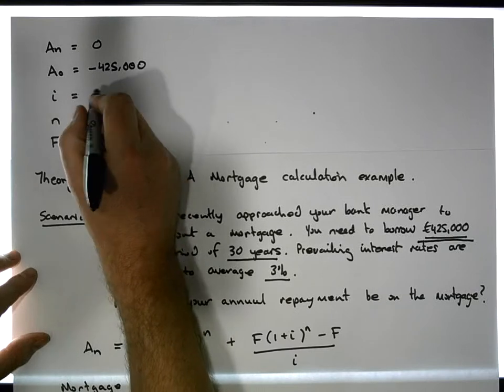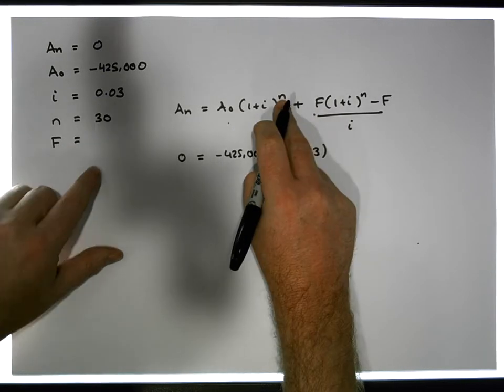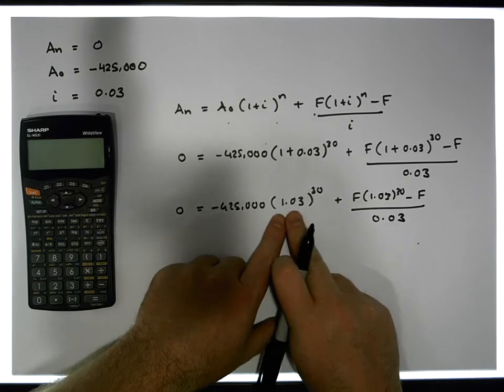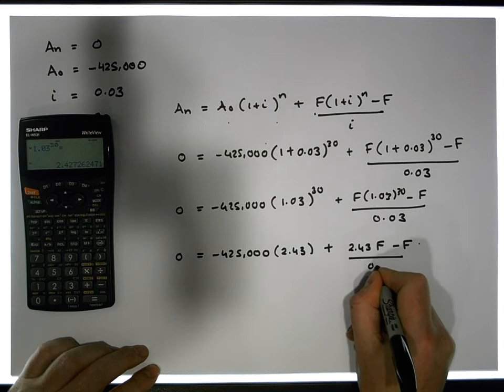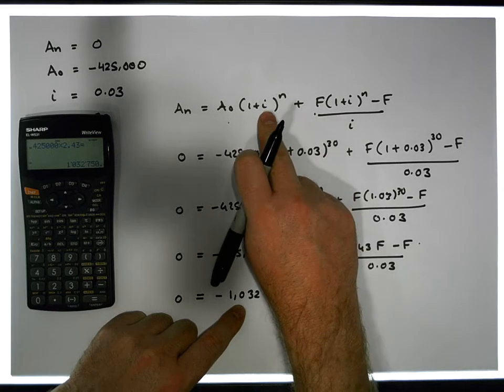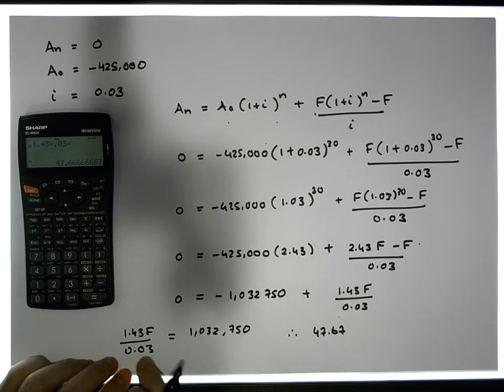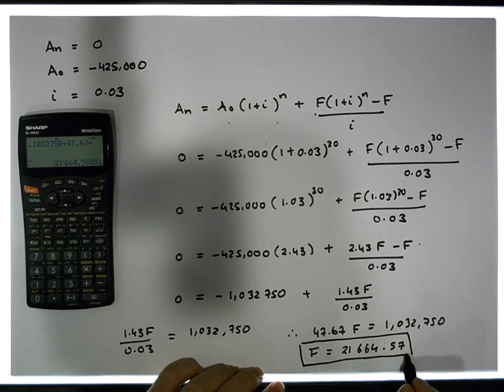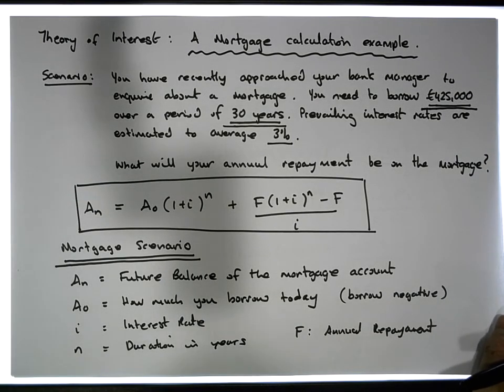Theory of Interest: A Mortgage Calculation Example 1 - Part 2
This short video details how to calculate how much your annual repayments will be if you borrow an amount of money for a mortgage. The presentation relies upon the Mortgage, Sinking Fund, and Annuity formula that we derived in a previous video.